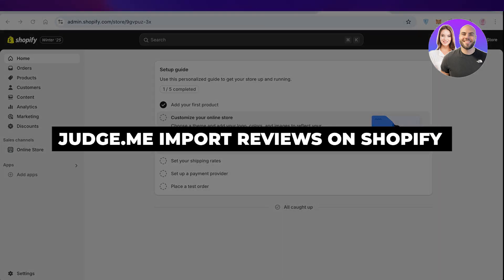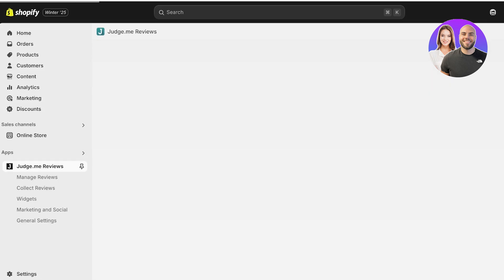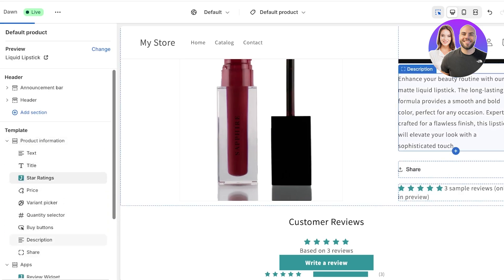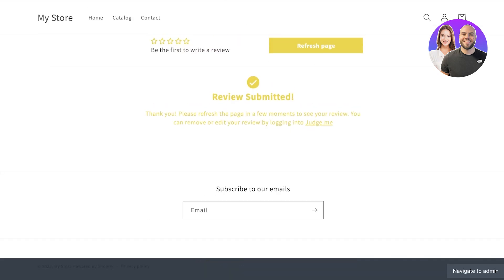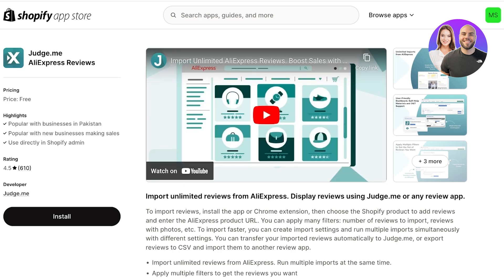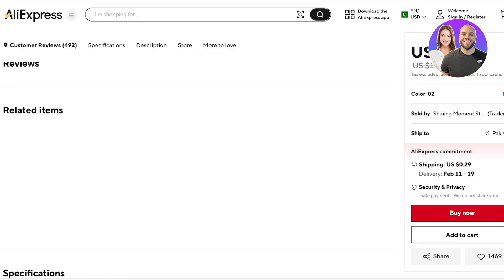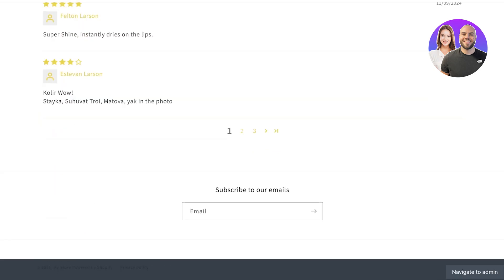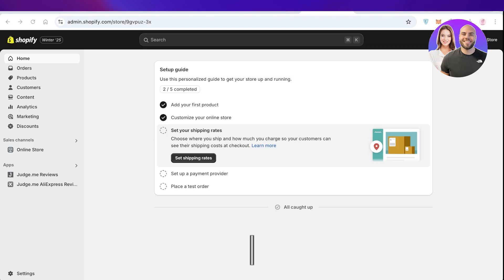Judge.me Import Reviews (2026) - Add 5 Star Reviews On Shopify Store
In this video, we show you step-by-step how to import reviews using Judge.me in 2026. This beginner-friendly tutorial helps you add 5-star reviews to your Shopify store to boost credibility and increase sales — even if you’re new to Shopify or apps like Judge.me.